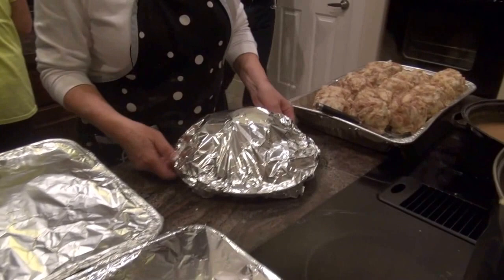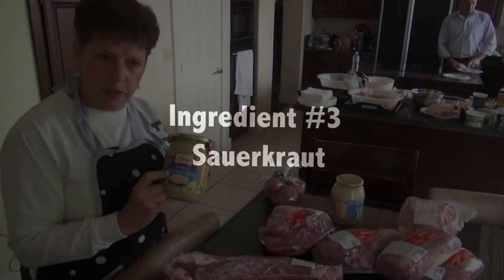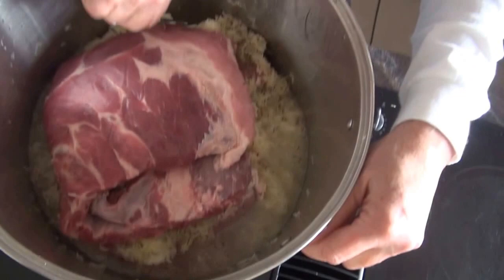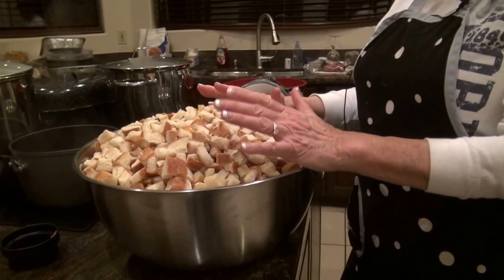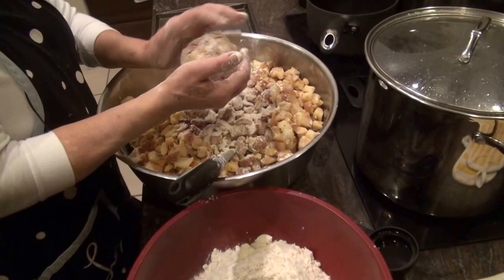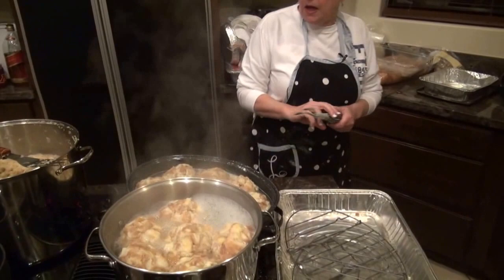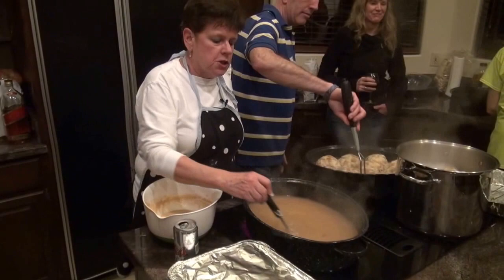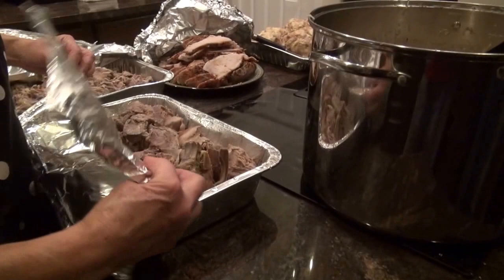Sauerkraut and Dumplings with Linda Erlandson (Baumann)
It's a joy to be able to share this Baumann family favorite of sauerkraut, spareribs, pork roast, and dumplings recipe with everyone. This video was shot and edited by Peter Q. Brown. We want to extend special thanks to Peter for taking the time to do this.

This meal was prepared in Las Vegas on January 25, 2015, at an event sponsored by Dan Baumann from ChiefExpertsAccademy.com. This Chief Architect training event was made extra special with the home cooking and non-stop laughs provided by my sister Linda Erlandson, my sister-in-law Avis Baumann and my long time dear friend Ken Horst.

This recipe, from the depression era, has been handed down from our Grandparents to our Parents, to my brothers and sisters and now our kids.

This meal is a holiday favorite often served at Christmas, Easter, Thanksgiving and even 4th of July. Guests who have never eaten this meal want to be invited back whenever it's served because it's such a treat.

According to my Dad, when he was growing up on the farm in Bird Island, MN my Grandma would save all the crusts from bread to make dumplings. There was always a crock of sauerkraut, and the pork was packed in lard to keep it from spoiling.

On the farm during thrashing time, the neighbors would gather at my Grandparents house for the big meal. The neighbors to the south were German, the neighbors to the north were Swedish.

Grandma would make the Swedish family chicken because she didn’t think they would like sauerkraut and dumplings. This arrangement went on for two years until the Swedes finally asked why they were being served different food than the other neighbors.

Grandma explained her reasoning and with that, the Swedes decided to give the sauerkraut and dumplings as try.  After trying it, they told Grandma to only make the sauerkraut and dumplings from then on. They loved it!

When we serve this meal, we always make extra so that we can have plenty of leftovers. The leftover dumplings are cut up and fried like potatoes and smothered with gravy. Many have commented that this meal is even better as leftovers.